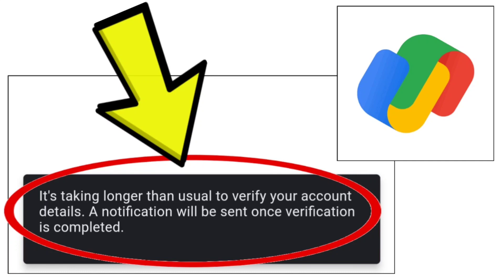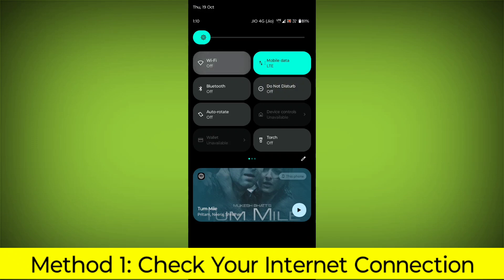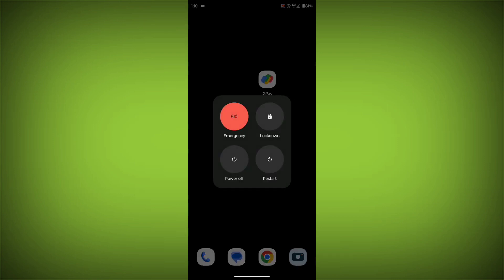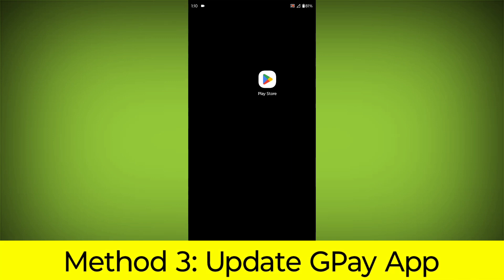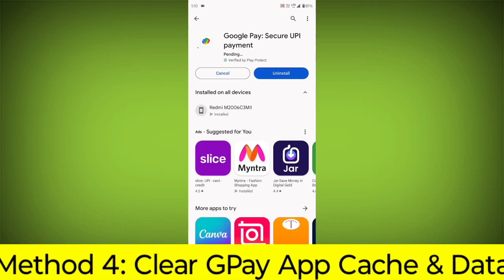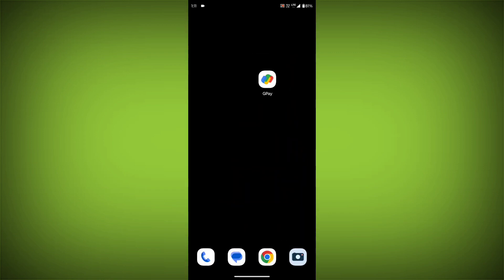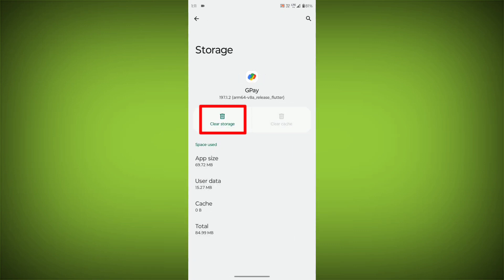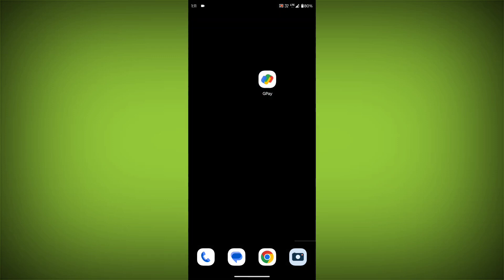How To Fix Google Pay App It's taking longer than usual to verify your account details. A notificata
How To Fix Google Pay App It's taking longer than usual to verify your account details. A notification will be sent once verification is completed. Problem Solved

Talk soon,
Abid Akay